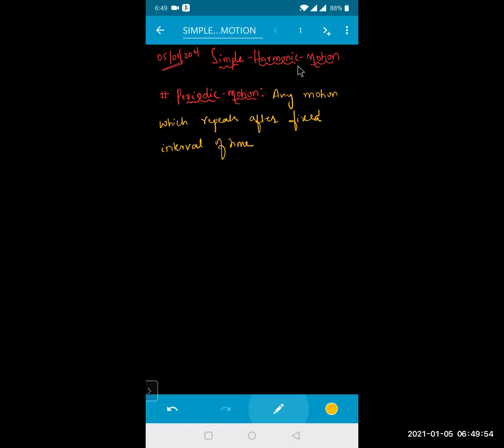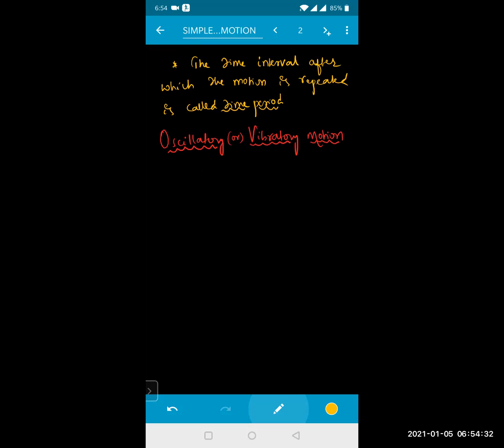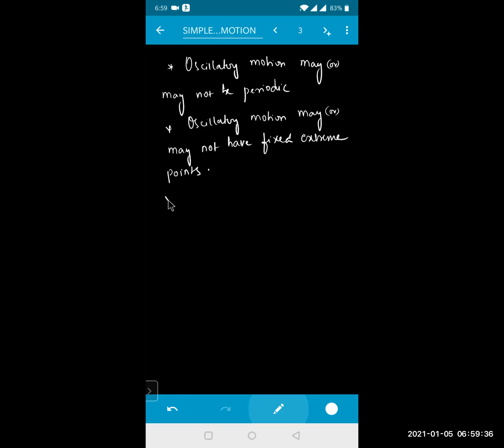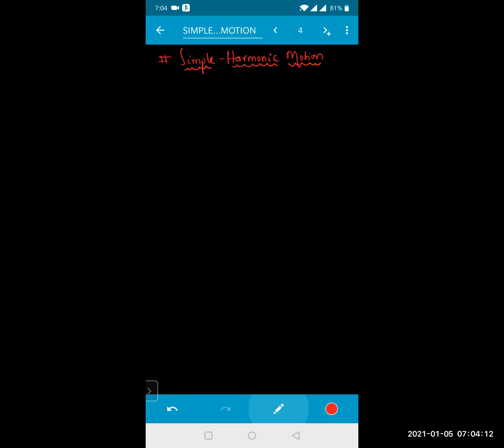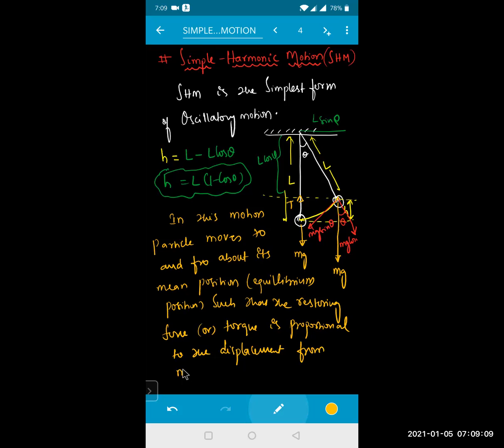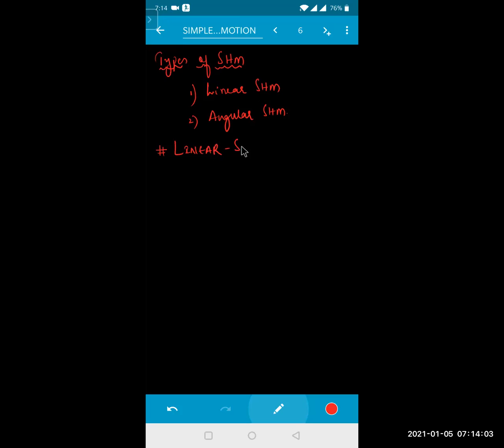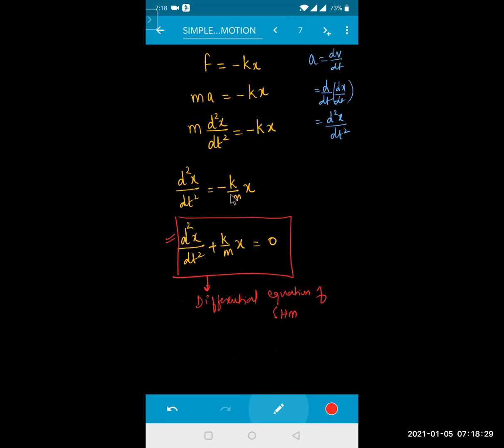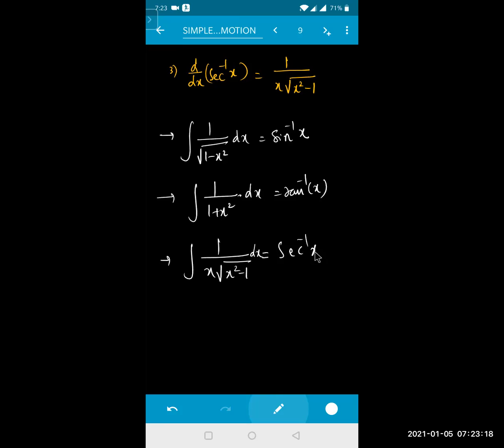SIMPLE HARMONIC MOTION (SHM) 1